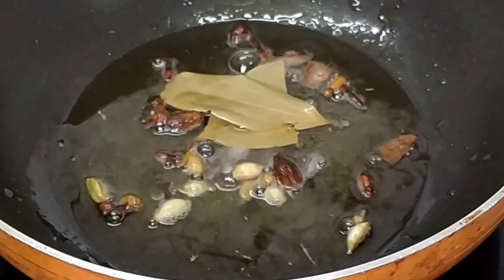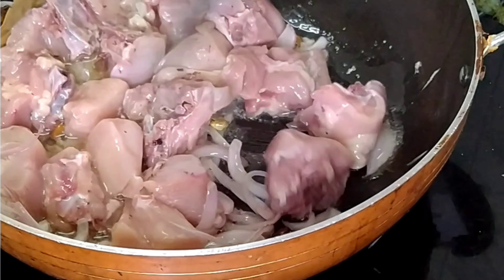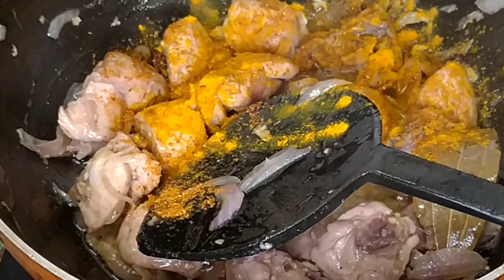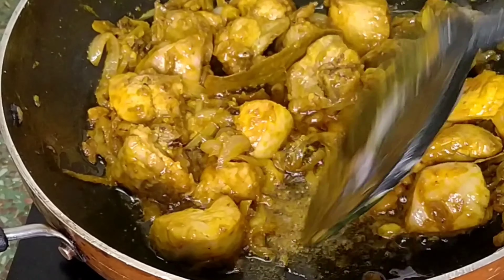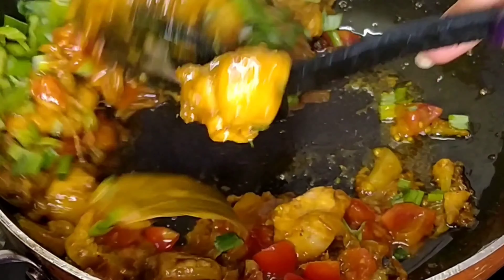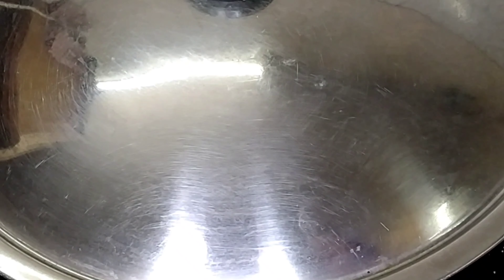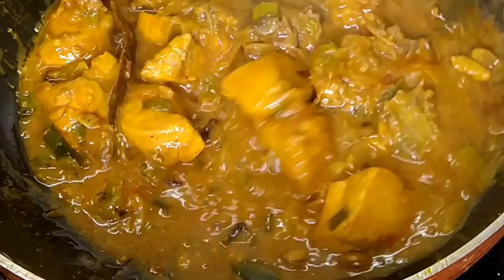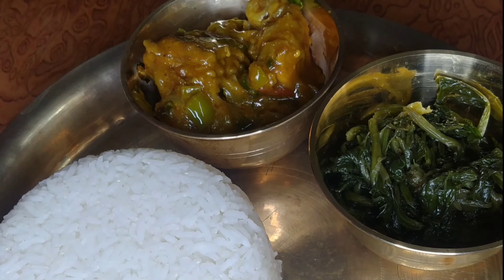Grandpa's secret chicken curry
Hey guys I hope you like the recipe..please make it and share your views in comment section.
Camera person: Santoshi Rana

Ingredients :
Chicken- half kg
Ginger and garlic paste - 1 teaspoon
Garlic leek - roughly chopped
Corinender leaves - roughly chopped
Turmeric powder- 1 teaspoon
Cumin and corinender powder-1 teaspoon
Cardamom -3,4 pieces
Cinnamon sticks -2  pieces
Big cardamom - 2 pieces
Bay leaves - 2 leaves